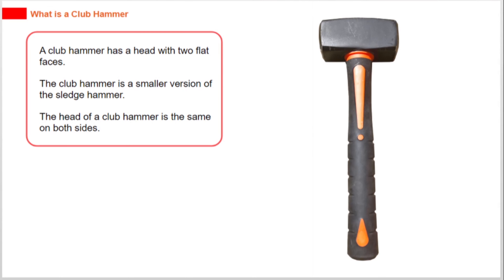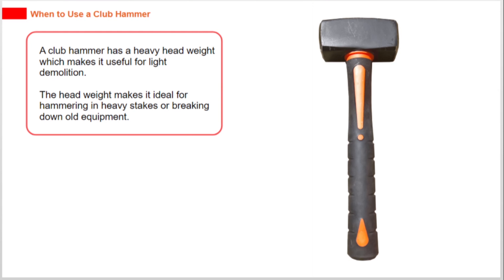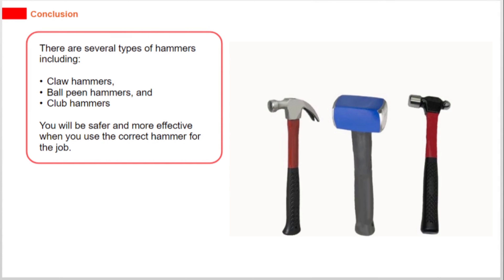All About Club Hammer | Hand Tools Course | SkillCat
Learn about club hammer and its usage in this chapter of hand tools course.